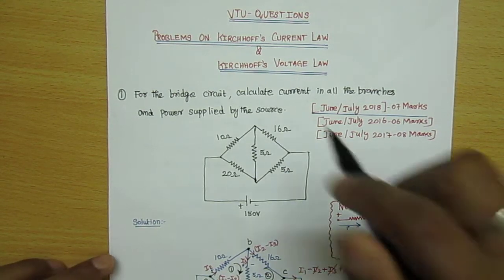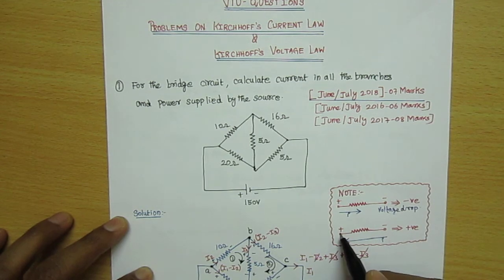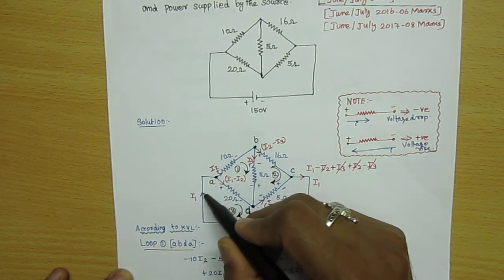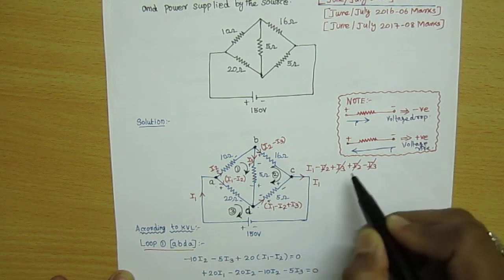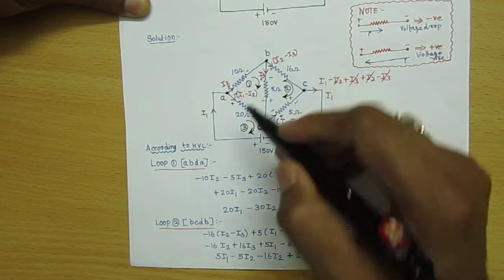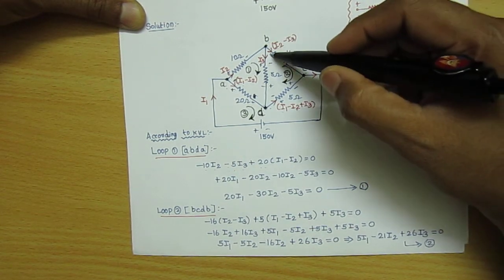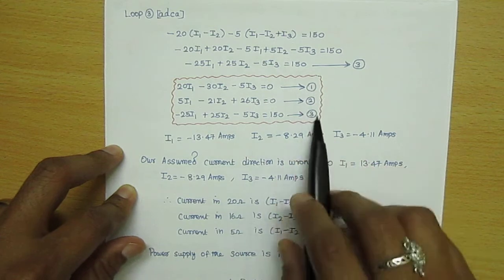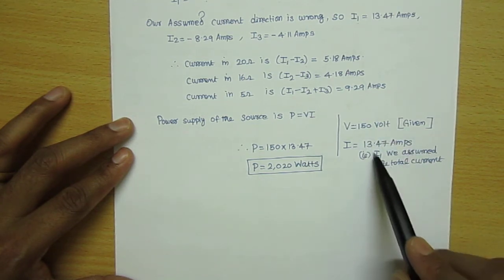BEE VTU MODULE 1 DC CIRCUITS 18ELE13,23 KIRCHHOFF'S LAWS PART 1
kirchhoff's current law and krichhoff's voltage law vtu problems